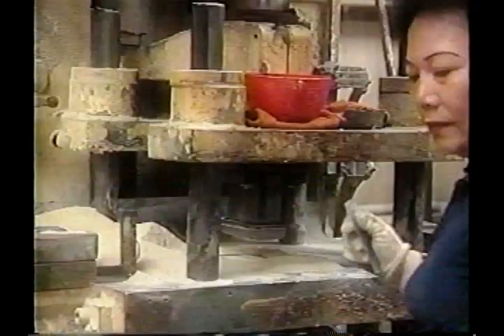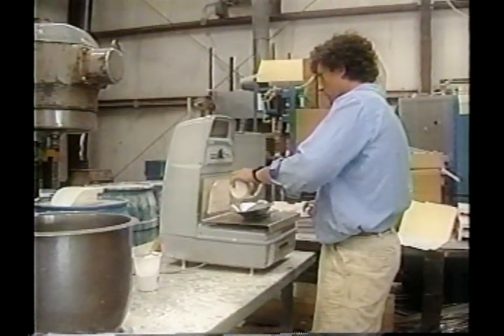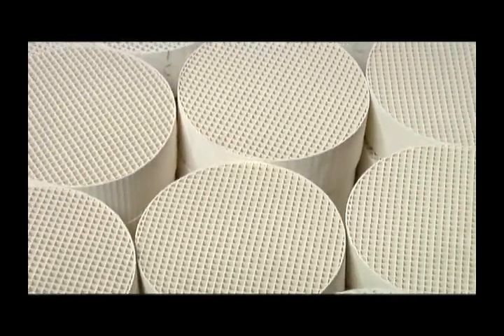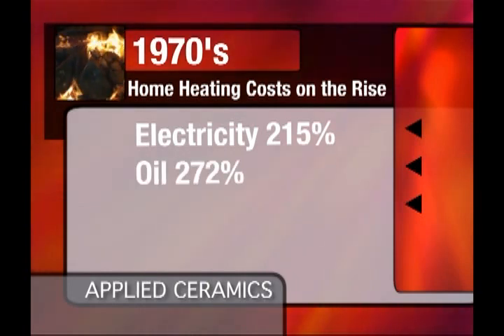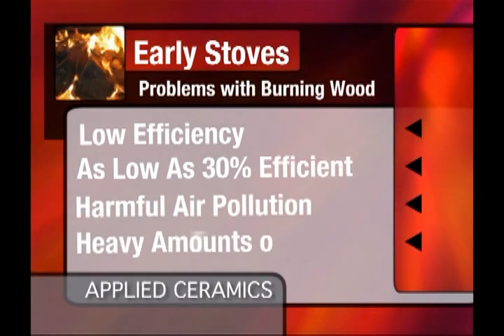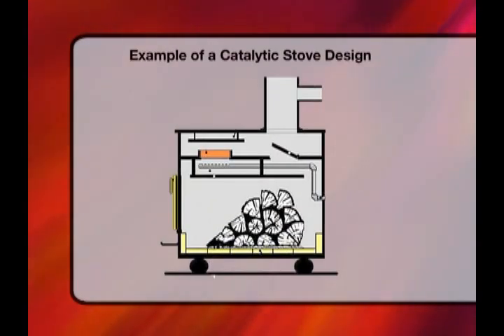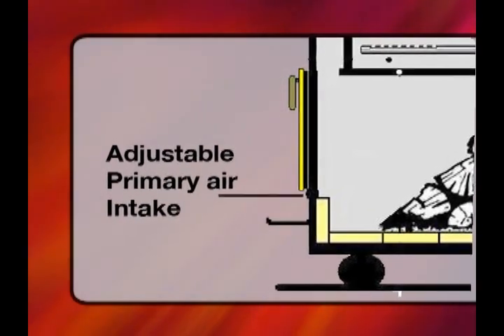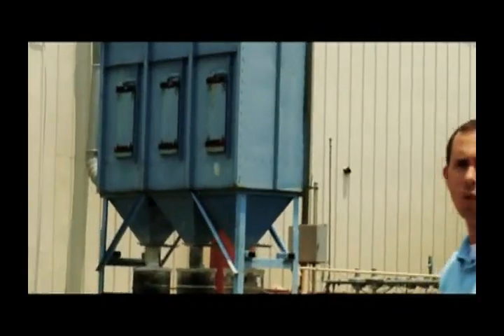Introduction to ACI & Catalytic Woodstoves©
Applied Ceramics, Inc. - FireCat Combustor Video 1